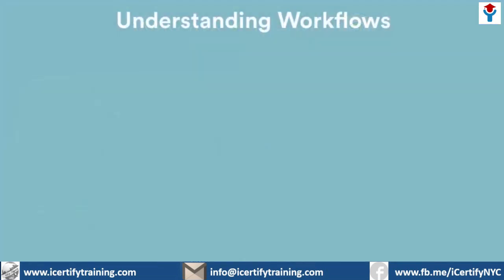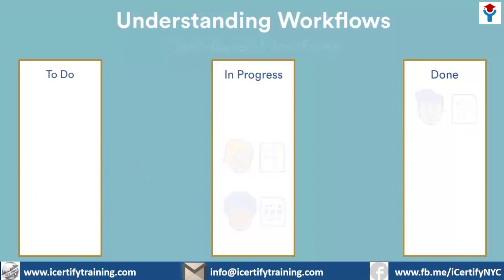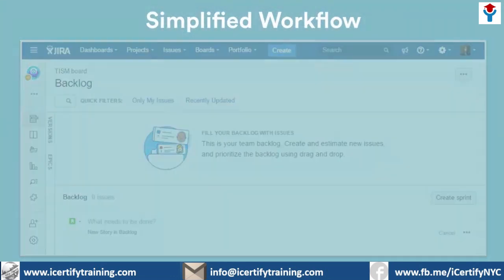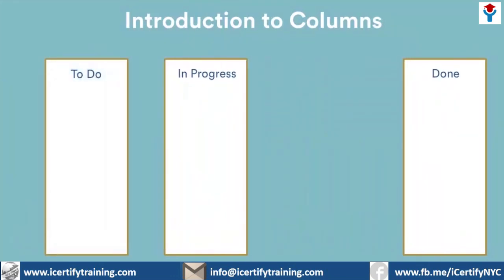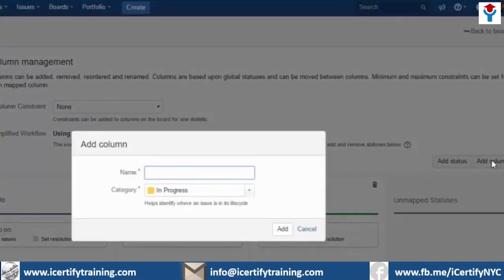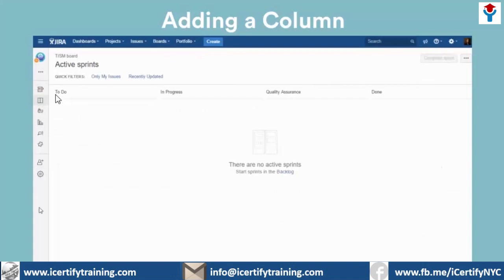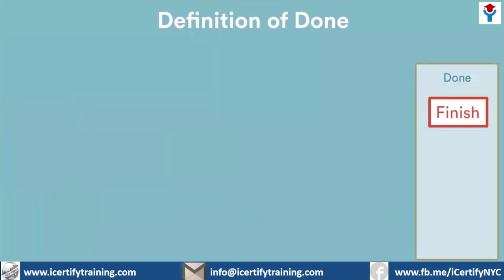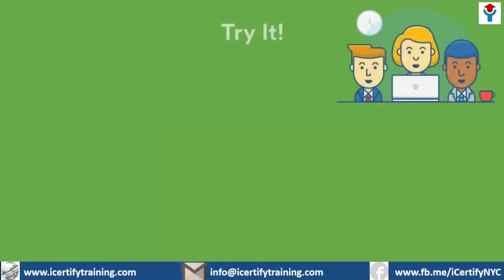JIRA Go Agile with JIRA Tutorial 3: Configuring Workflows and Columns